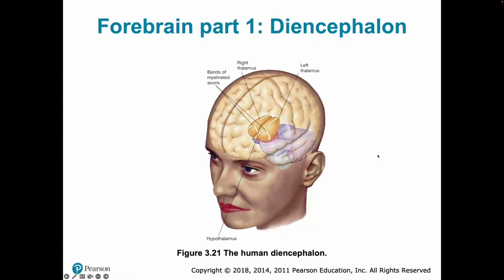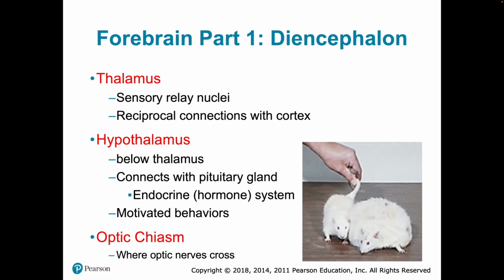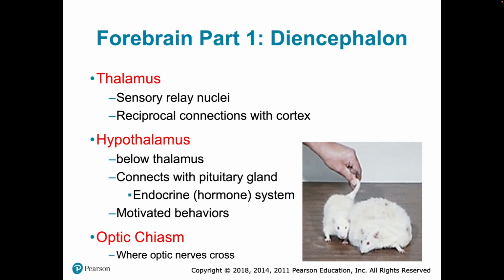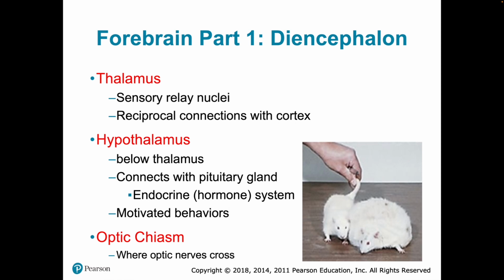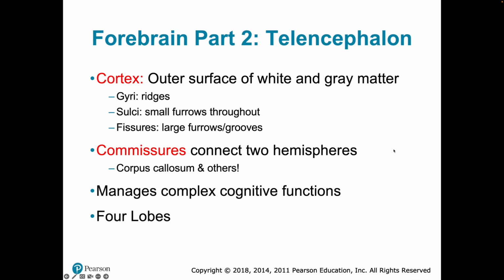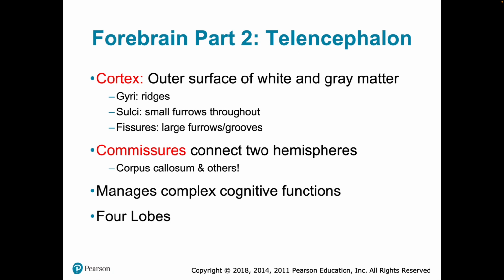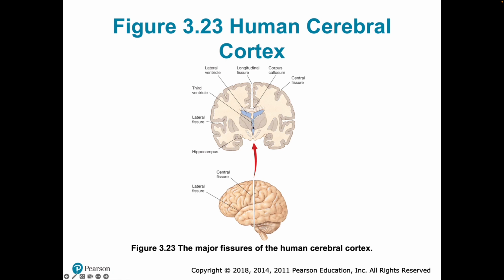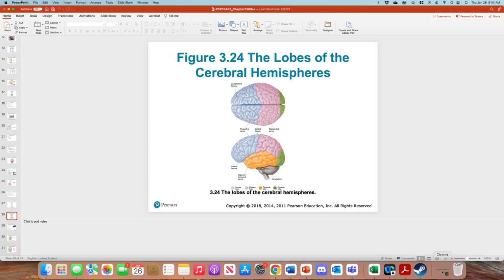Biopsychology Ch. 3. Forebrain Pt. 1